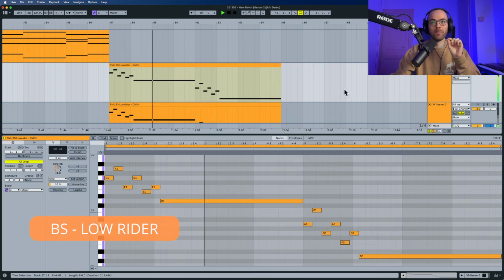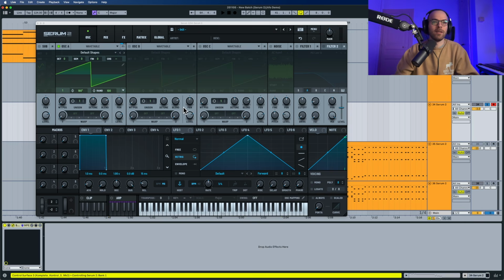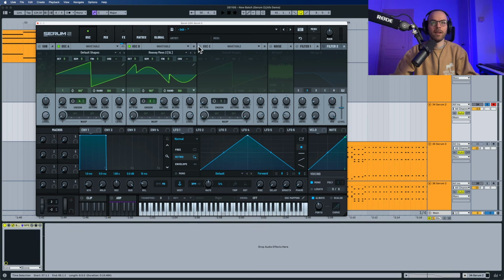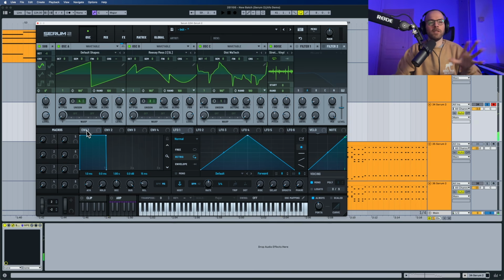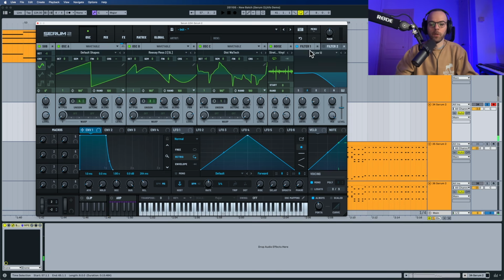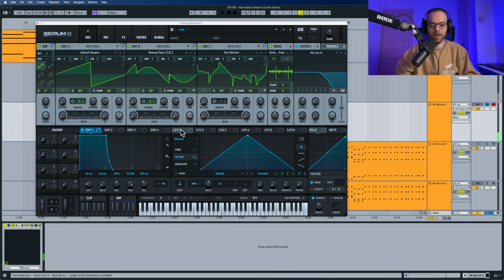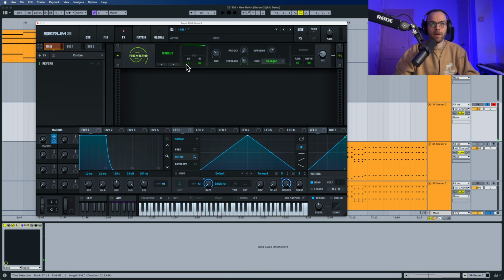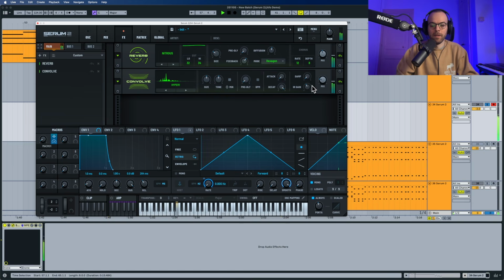SERUM 2 Tutorial | Deep LFO Bass | Afro & Melodic House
🚀 Afro House Serum 2 Presets

BUNDLES